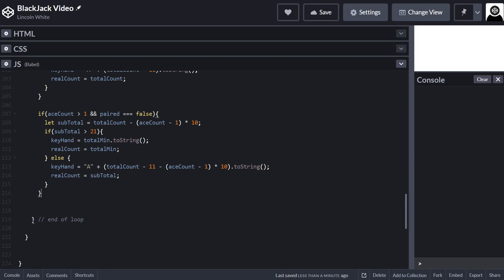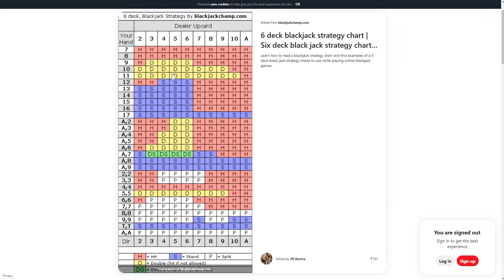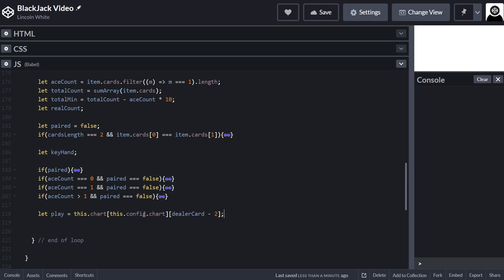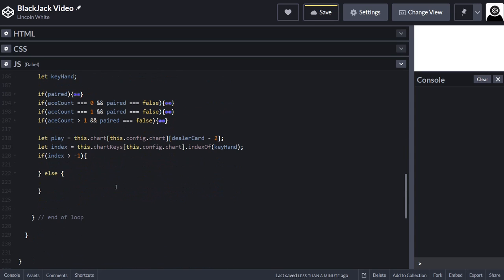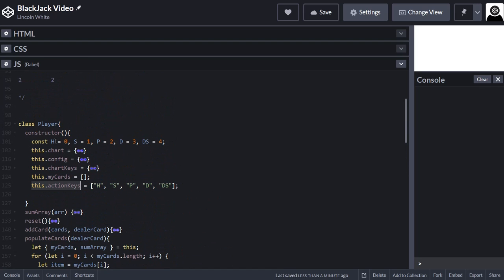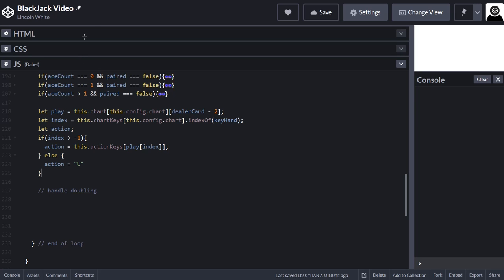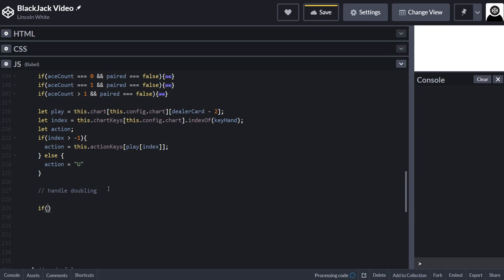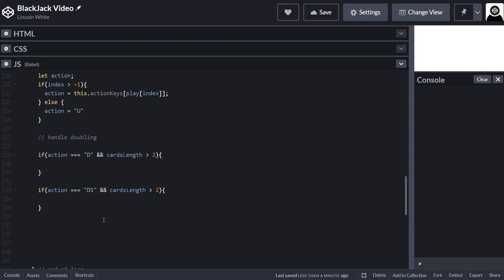#14 - Create a player part 8 - handle double down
handle double down